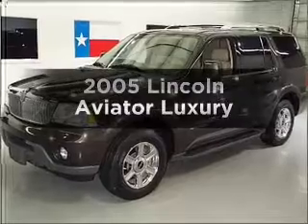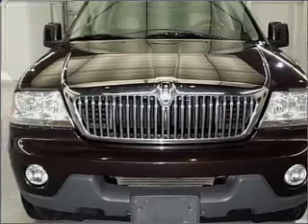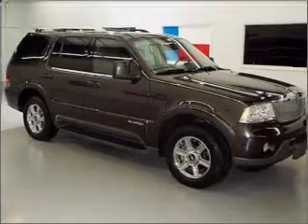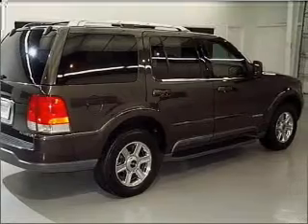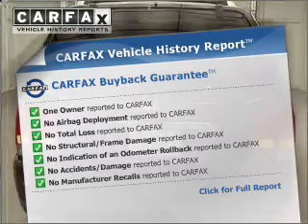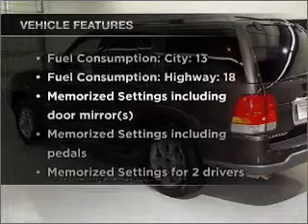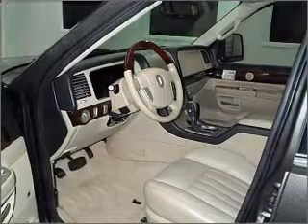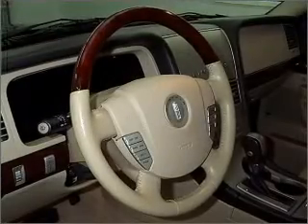2005 Lincoln Aviator - Stafford TX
Year: 2005
Make: Lincoln
Model: Aviator
Trim: Luxury
Engine: 4.6 liter 8 cylinder 32 valve
Transmission: 5-Speed Automatic
Color: Charcoal Beige Clearcoat Metallic
Mileage: 60675
Address:
12053 Southwest Freeway